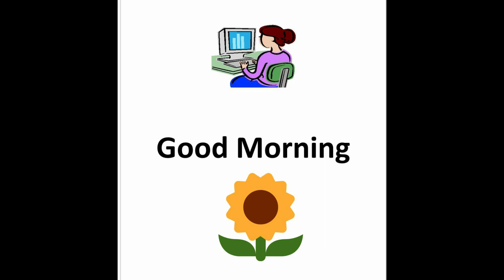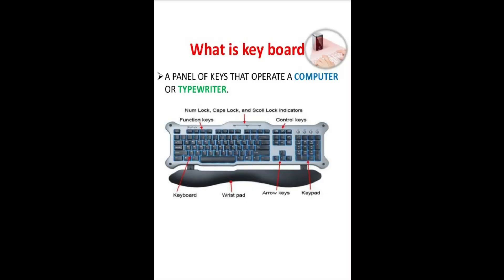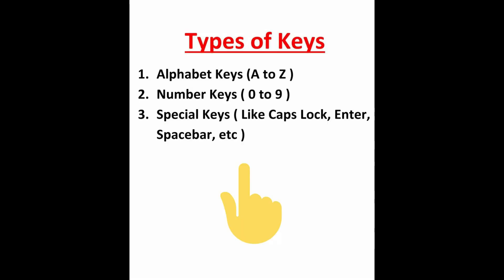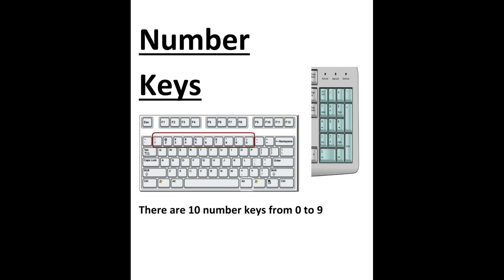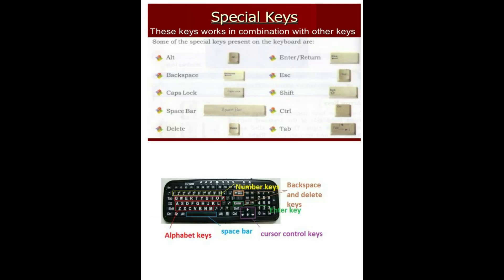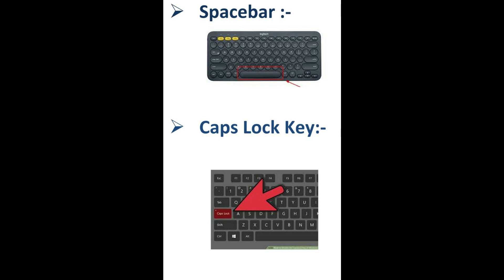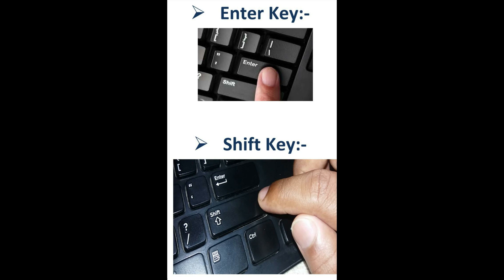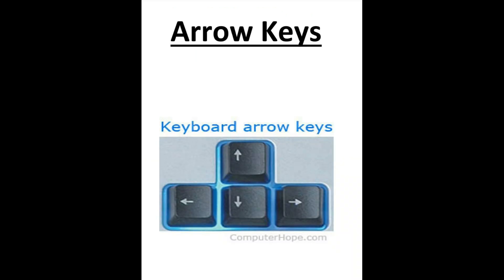Class 2 COMPUTER Chapter 4 ( Working with Keyboard and Mouse )